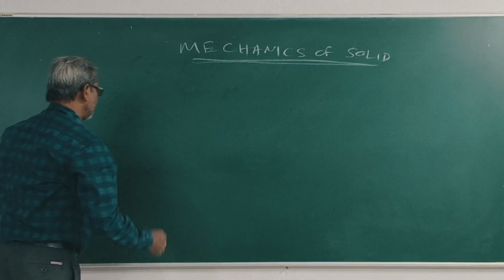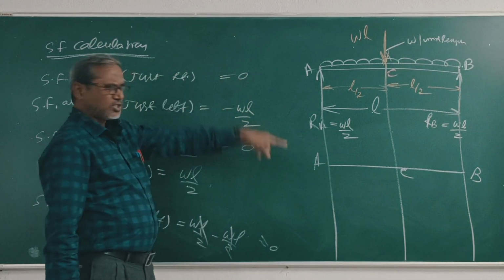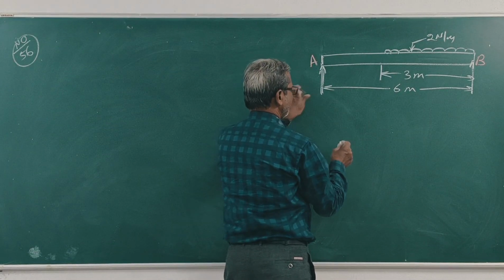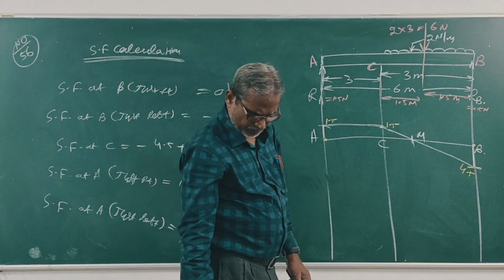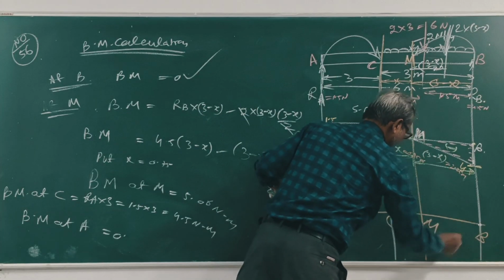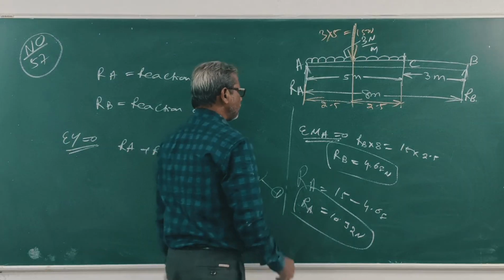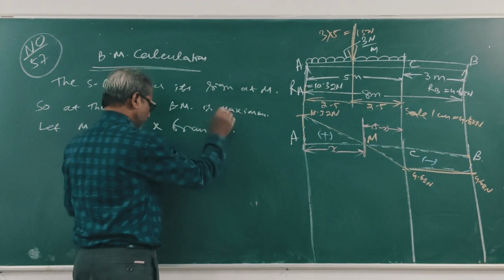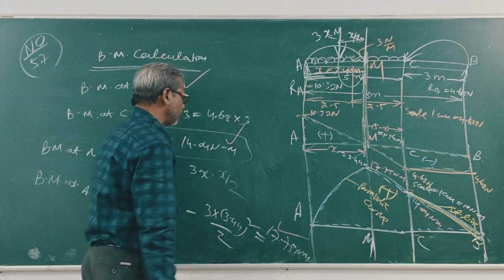MECHANICS OF SOLID PART 22 S.F AND B.M PROBLEMS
SHEAR FORCE AND BANDING MOMENT